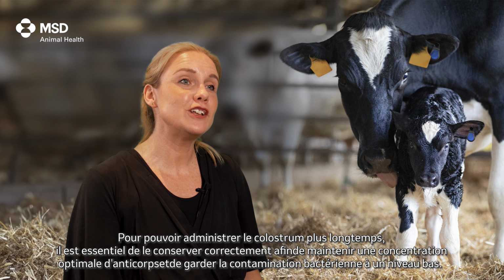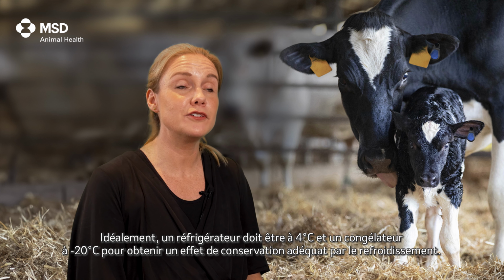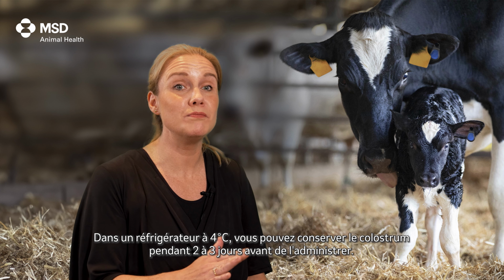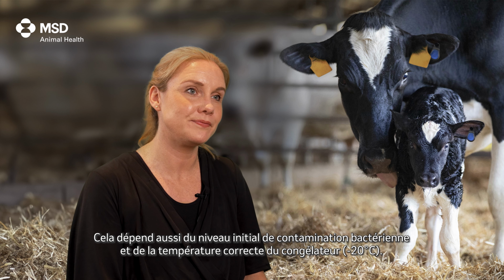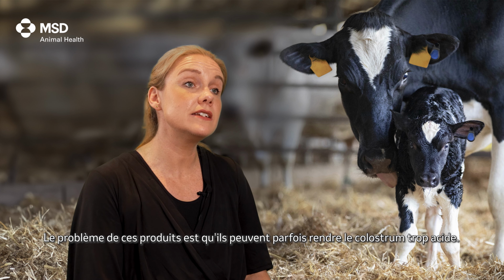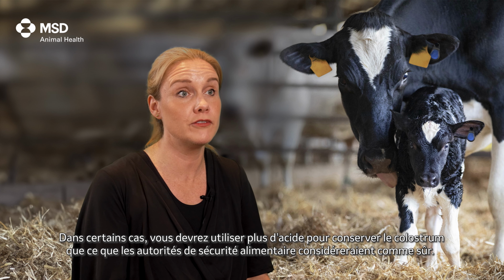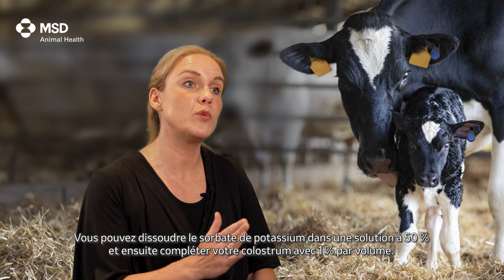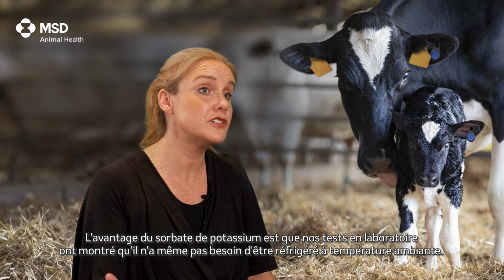Comment conserver le colostrum ? Dr. Katie Denholm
Dans cette vidéo, vous apprendrez comment conserver correctement le colostrum afin de maintenir une concentration optimale d'anticorps et de minimiser la contamination bactérienne. Saviez-vous que la température est cruciale pour la conservation du colostrum ? Nous verrons comment réfrigérer le colostrum à 4 °C ou le congeler à -20 °C et comment cela affecte sa durée de conservation. Découvrez également le rôle des bactéries et comment elles peuvent se multiplier même à des températures froides. Si vous travaillez avec une réfrigération limitée ou si vous devez faire face à des vêlages saisonniers, nous vous montrons comment les conservateurs chimiques, tels que le sorbate de potassium, peuvent constituer une solution sûre et efficace. Vous apprendrez le dosage correct et les avantages du sorbate de potassium par rapport aux autres conservateurs. Restez à l'écoute pour obtenir des conseils essentiels sur la conservation optimale du colostrum et la santé de vos veaux !